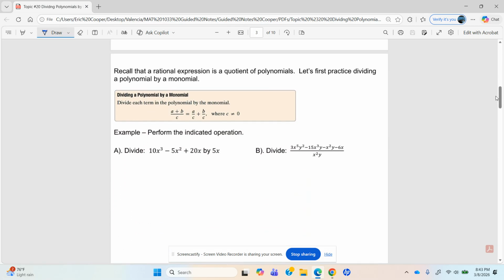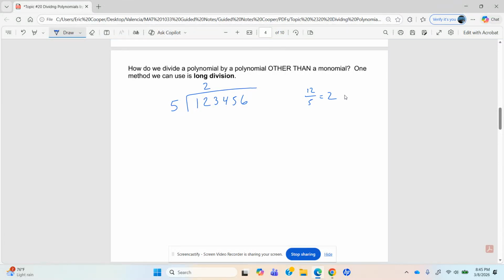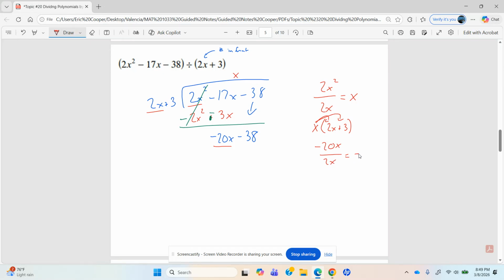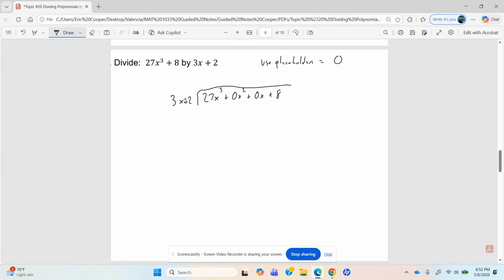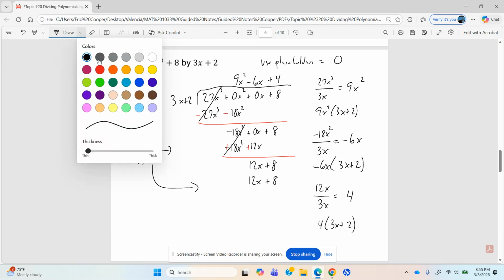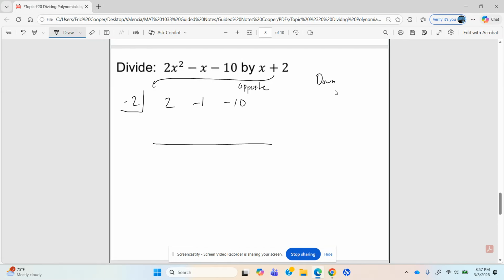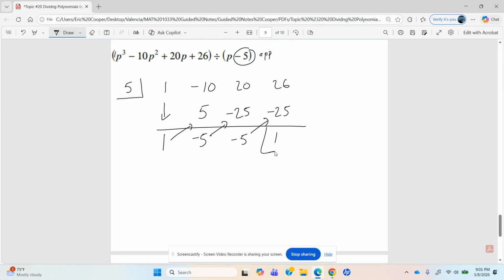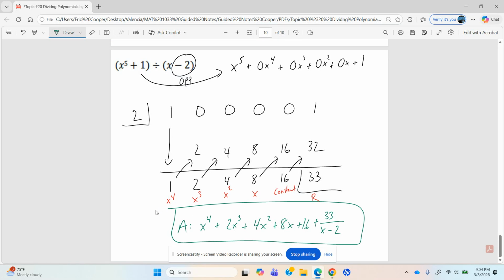Topic #20: Dividing Polynomials by Long and Synthetic Division